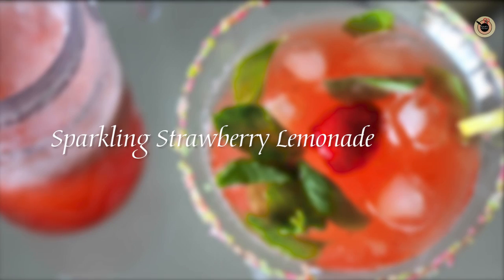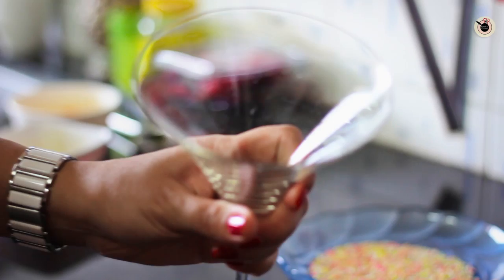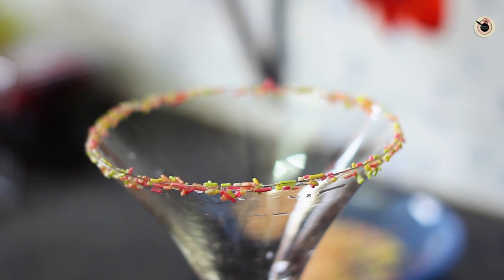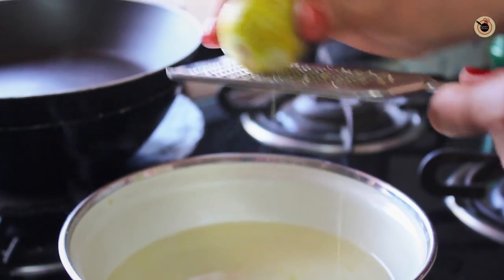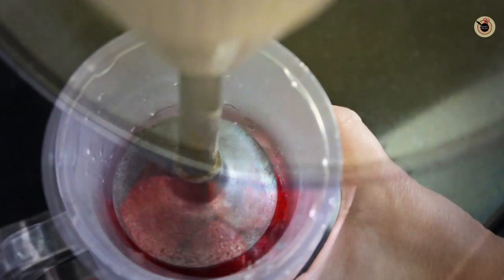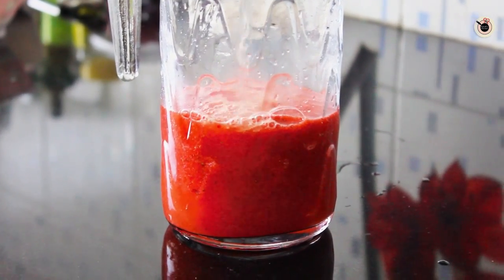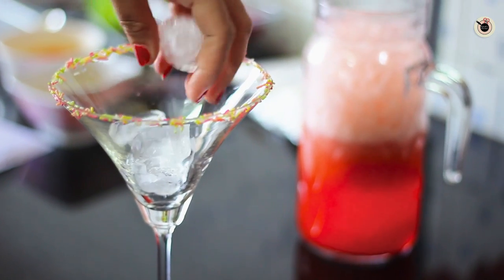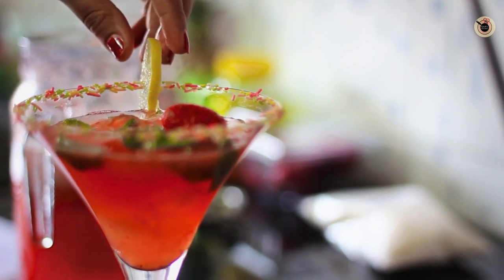Strawberry Lemonade - Cool & Refreshing Mocktail Recipe | Kanak's Kitchen [HD]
Strawberry Lemonade - A perfectly refreshing summer drink to have in hot sunny days. This quick drink is made with strawberries and helps to keep your body temperature cool!

Ingredients:

FOR THE SIMPLE SYRUP:
1/2 Cup water
1/2 Cup sugar
1 Tsp lemon zest

OTHER INGREDIENTS:
8-10 Strawberries chopped
club soda as desired
1/2 Cup fresh lemon juice
pinch of salt
a small lemon wedge
2 Tbsp coloured sprinkles